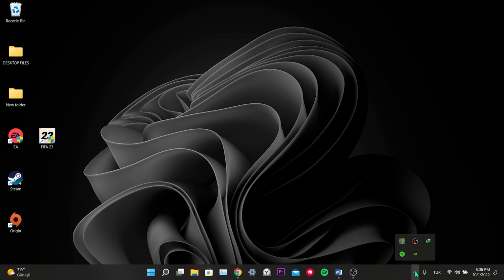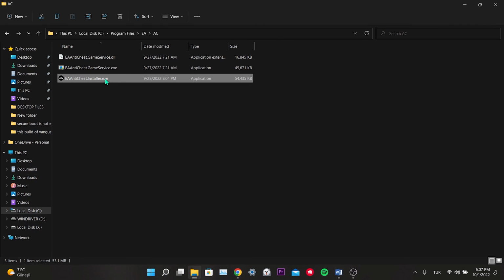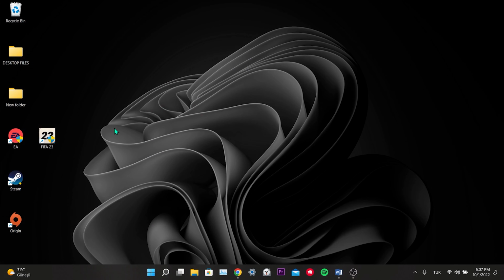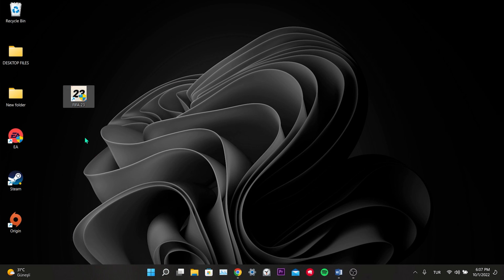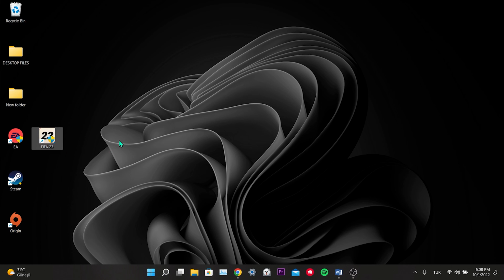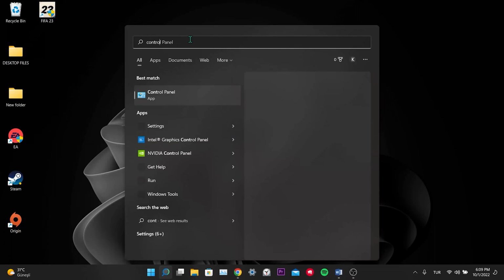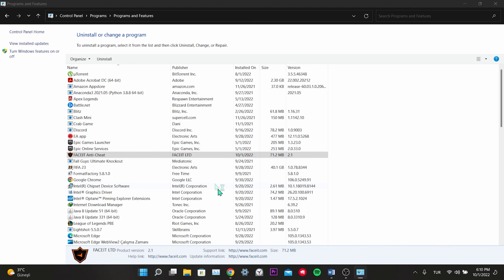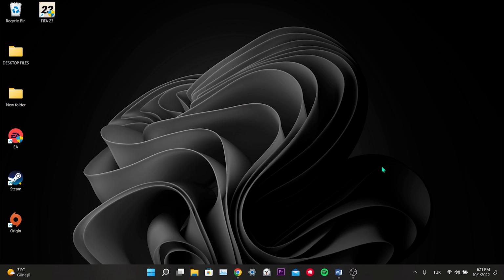FIFA 23 ANTI CHEAT ERROR (2023) | Fix Fifa 23 EA Anticheat Service Encountered An Error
Today i’m gonna show you how to fix Fifa 23 anti cheat error. This error is searched on the internet as Fifa 23 ea anticheat service encountered an error and EA anti cheat error. And in this video I showed 3 different solutions for ea anticheat encountered an error and anticheat Fifa 23 error.

Video Parts:
00:00 Fix Fifa 23 Anti Cheat Error
00:37 Reinstall EA anticheat & Run FIFA 23 and the launchers as an admin.
02:10 Uninstall anticheat applications except EA anticheat.
03:12 Delete the launcher and reinstall it.
03:29 Ending